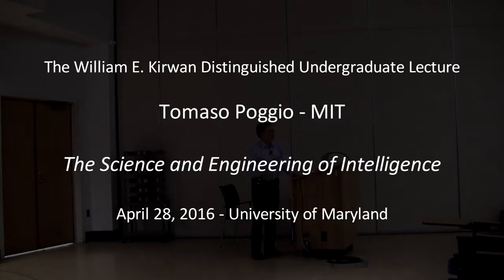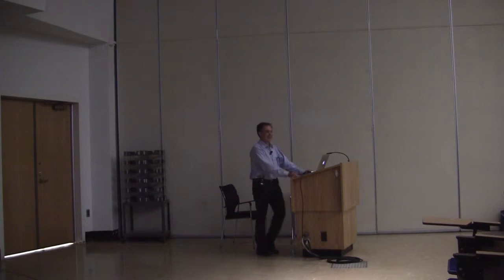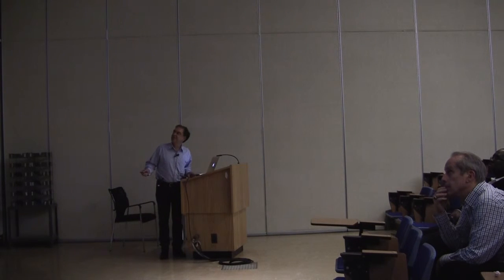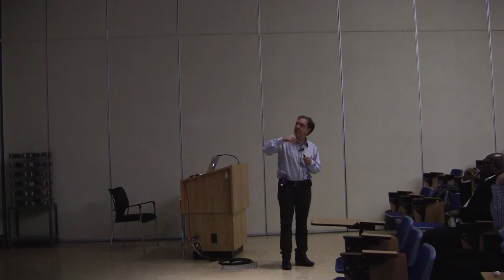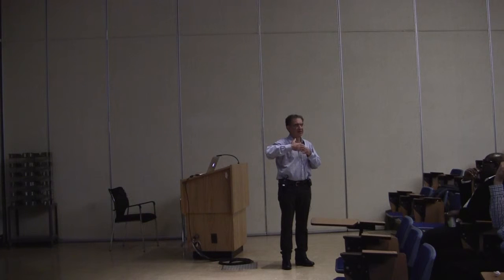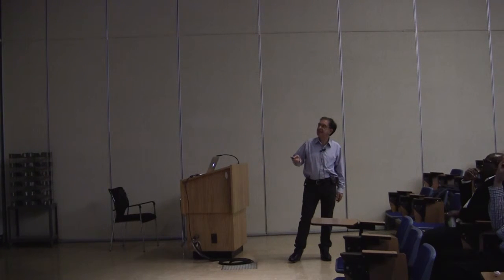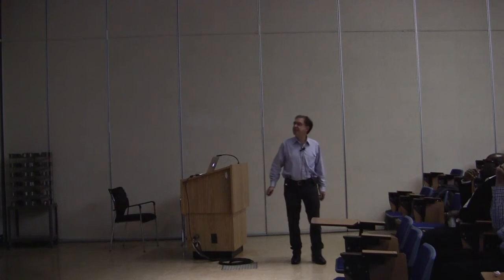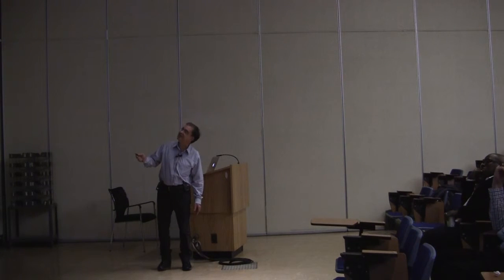William E. Kirwan Distinguished Undergraduate Lectures - Tomaso Poggio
William E. Kirwan Distinguished Undergraduate Lectures
The Science and Engineering of Intelligence

Speaker: Dr. Tomaso Poggio (MIT)
When: Thursday, April 28 at 4pm
Where: John S. Toll Physics Building Room 1412

Abstract: The birth of artificial-intelligence research as an autonomous discipline is generally thought to have been the month long Dartmouth Summer Research Project on Artificial Intelligence in 1956, which convened 10 leading electrical engineers — including MIT’s Marvin Minsky and Claude Shannon — to discuss “how to make machines use language” and “form abstractions and concepts.” A decade later, impressed by rapid advances in the design of digital computers, Minsky was emboldened to declare that “within a generation ... the problem of creating ‘artificial intelligence’ will substantially be solved.”

The problem, of course, turned out to be much more difficult than AI’s pioneers had imagined. In recent years, by exploiting machine learning — in which computers learn to perform tasks from sets of training examples — artificial-intelligence researchers have built special-purpose systems that can do things like interpret spoken language or play professional-level Go games or drive cars using vision. Some of the present excitement is due to realistic expectations for further progress.

There is also a substantial amount of hype. However, systems that are intelligent in narrow domains are being developed.

I will briefly review today’s engineering of intelligence and some of the mathematics underlying it, the mathematics of learning from data. I will also sketch the vision of the MIT Center for Brains, Minds and Machines which strives to make progress on the science of intelligence.